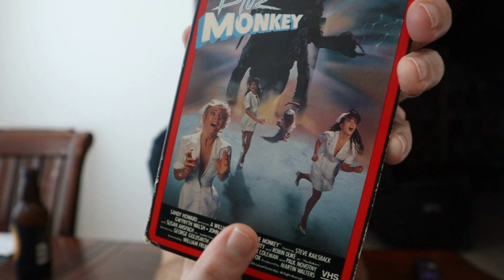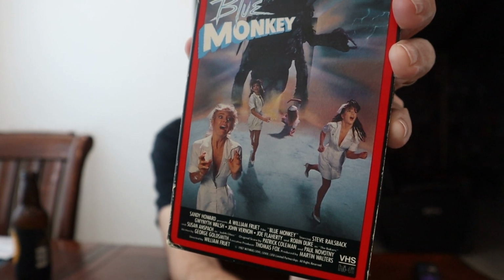BLUE MONKEY (1987) SCI-FI/HORROR Movie Review (William Fruet, Steve Railsback)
Blue Monkey (1987) Directed by: William Fruet. Starring: Steve Railsback, Gwynyth Walsh, Ivan E. Roth.

0:00 Intro
0:53 Movie Story line
3:10 Pros & Cons
5:03 Overall Rating

Click here if you enjoy sleazy, cheesy horror movies with plenty of blood, guts & gore and hot babes!

'Blue Monkey' is a campy/eighties/cult/sci-fi/horror flick about a big mutant bug terrorizing patients and staff in a hospital (where's a big can of raid when you need it?!) Lots of latex, slime, and overacting. Best part of the film is the government response, trap everyone in the hospital, and shoot anyone who tries to get out. This is standard drive-in schlock. You've seen better, but you've also seen a lot worse.

I discuss classic adult films, stupid action movies, sleazy cheesy cult exploitation, and sick gory satanic horror movies. Also, I have a cute pup, Menia, who sometimes makes appearances and bosses me around, but that's okay, cos' he's my spirit animal.

Help me grow my channel! Join the club. Learn the secret handshakes. And together we'll Make Movies Great Again.